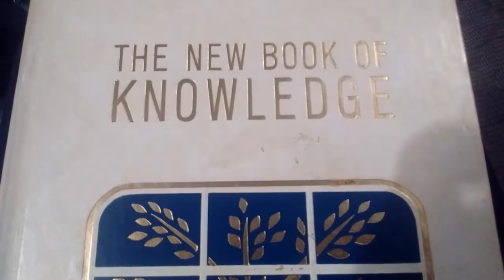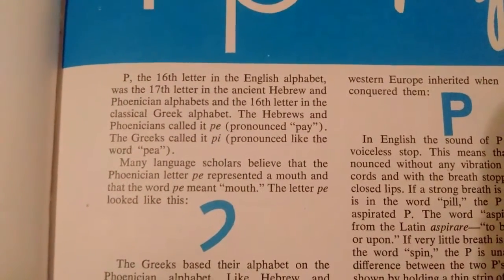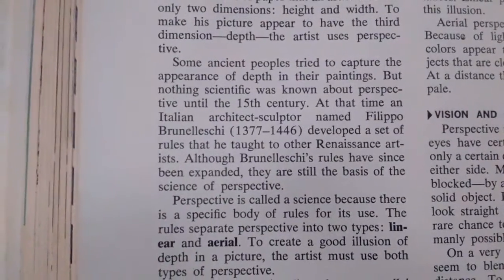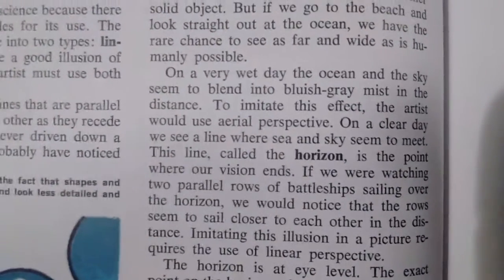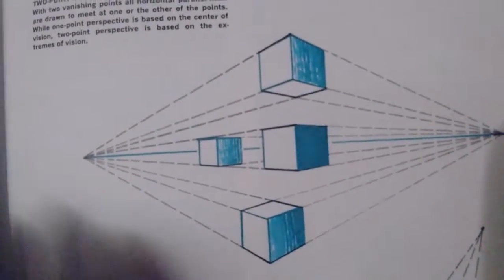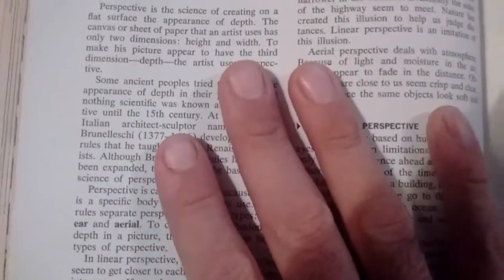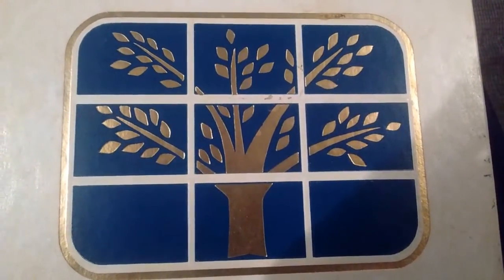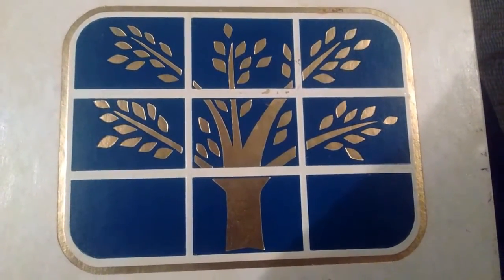- scientific laws of perspective -